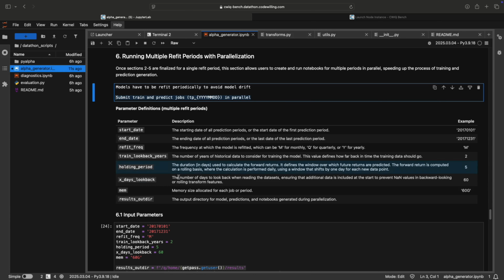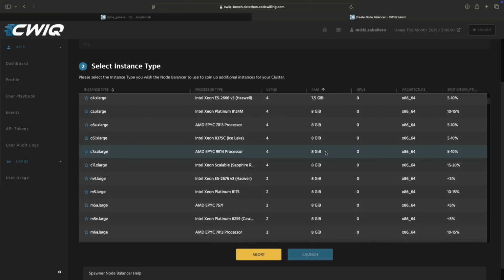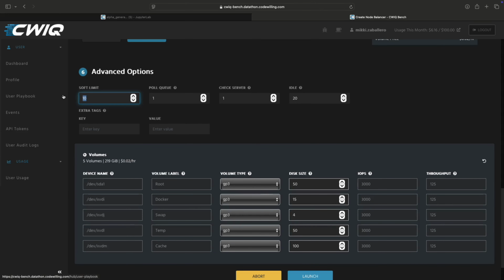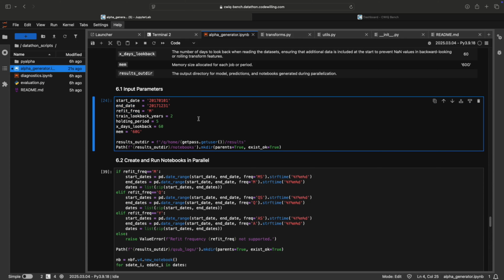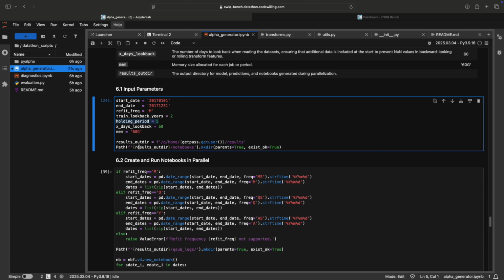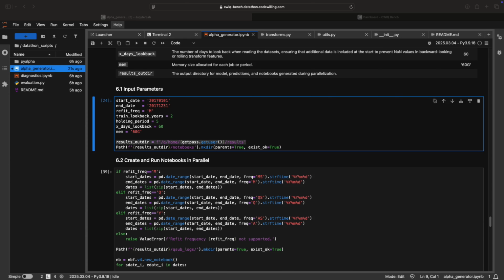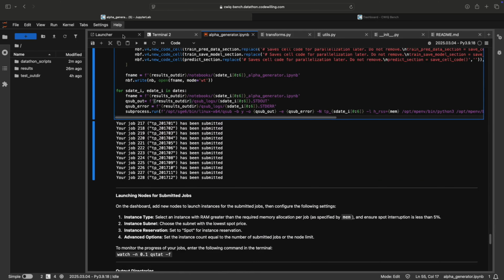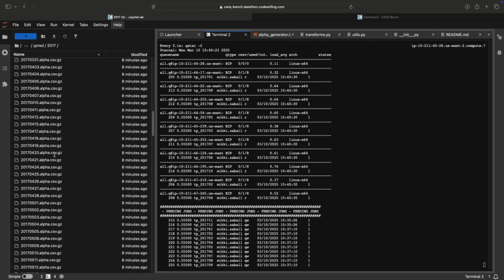Datathon Tutorial 4: Parallelization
Datathon Tutorial video 4/5